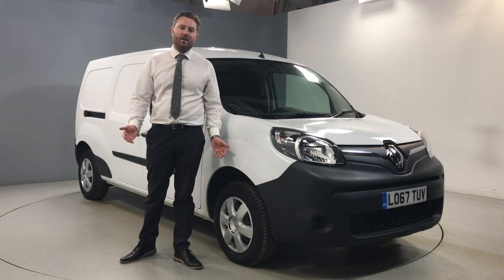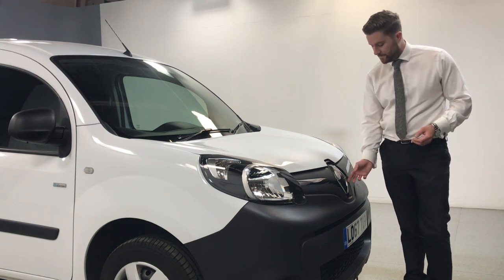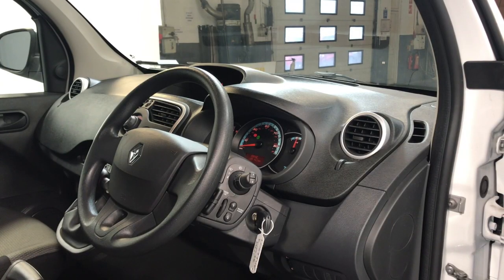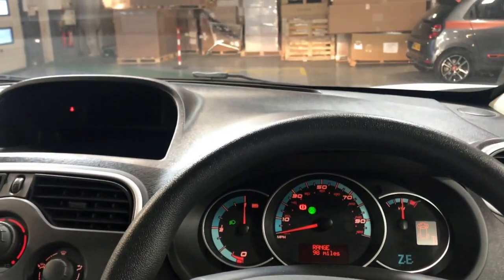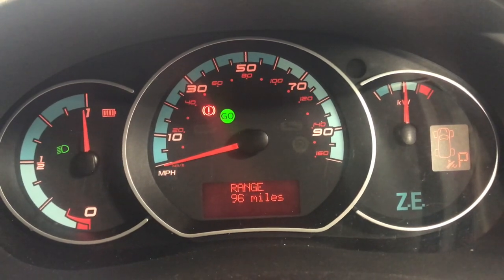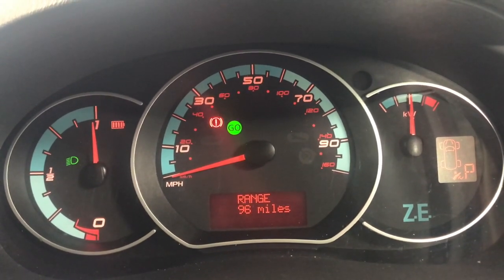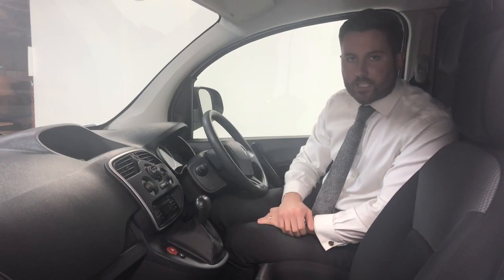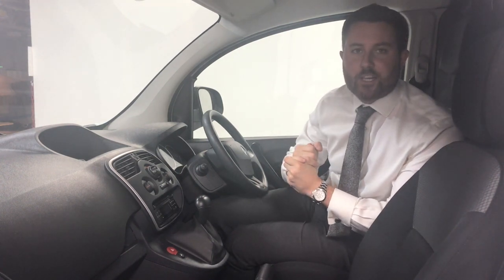Kangoo Z.E33 Quick Start Guide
This video is about Kangoo Z.E